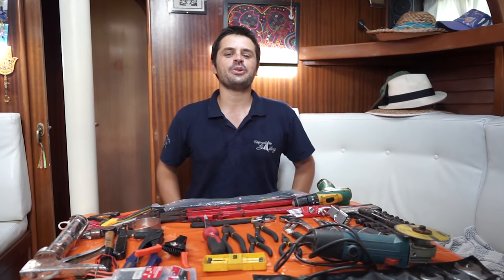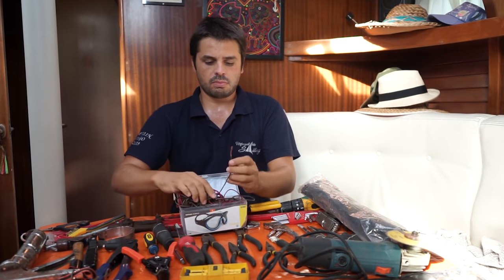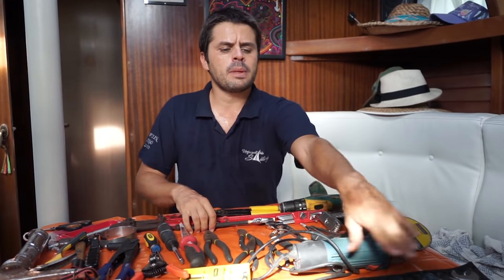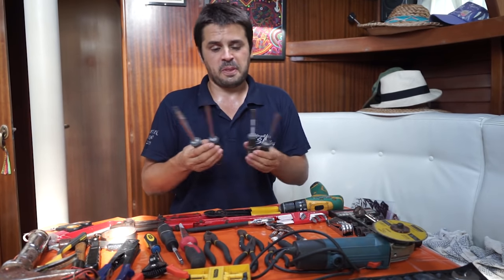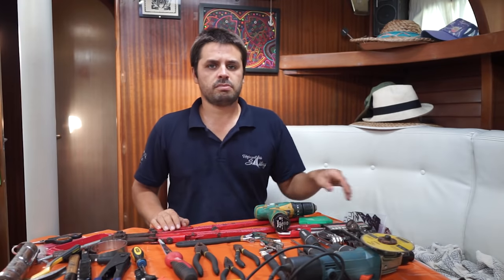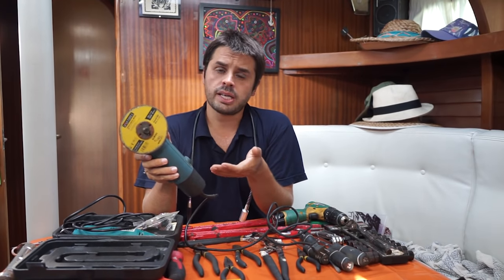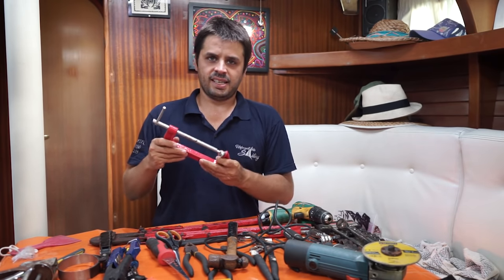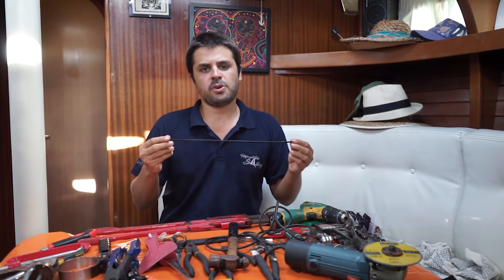Basic Tools every sailor SHOULD HAVE - Unforgettable Sailing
There’s nothing like the right tool for the right job. In this video we feature a basic toolkit for a sailboat. Either your’e a live aboard, a racer or a weekend sailor this video can help you to build your perfect toolkit.

LET’S CONNECT

Having you sharing this adventure with us make everything more fun and meaningful. A special thanks to our Patreons and Apoiadores that help to keep these videos coming every week. Your are legends and won’t ever be forgotten! The world is surely happy to have generous people like you, well we at least are! ♡

Welcome aboard guys!

Big Camera
Underwater Camera
Handy Camera
Small Tripod
Gopro best accessory
Software I edit: Premiere Pro

Fair Winds
With Love
Georgia & Diego
Unforgettable 3